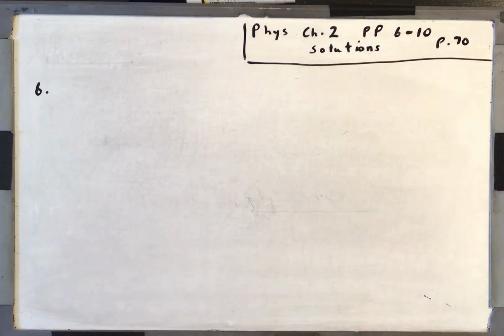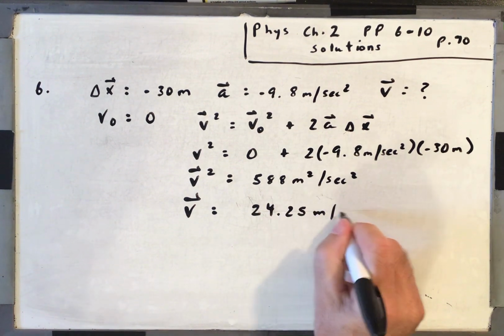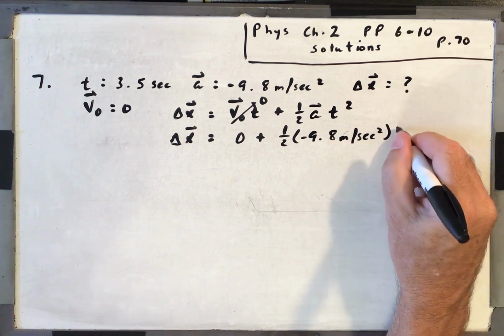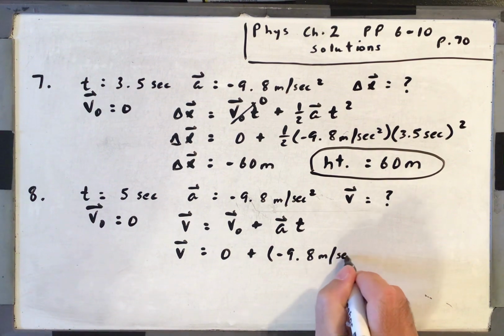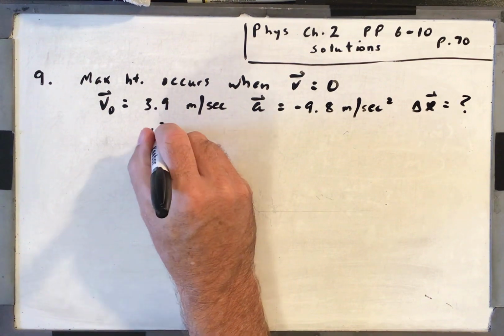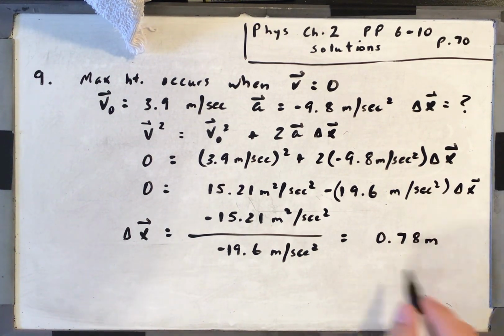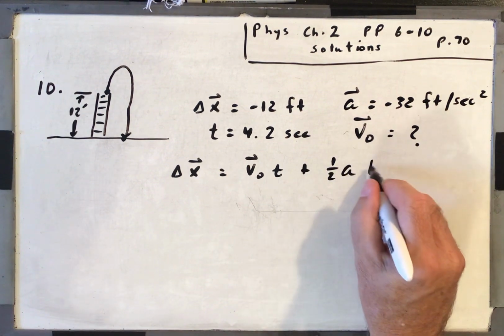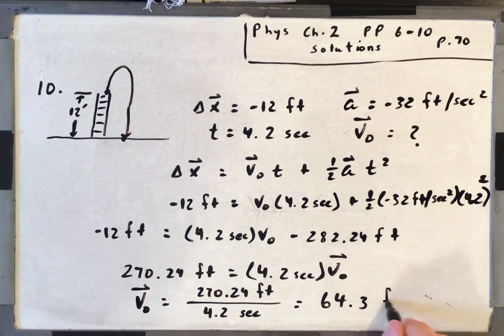Phys Ch. 2 PP 6 - 10 Solutions